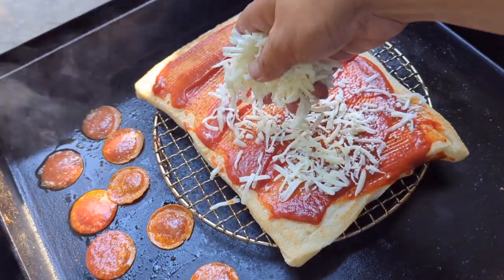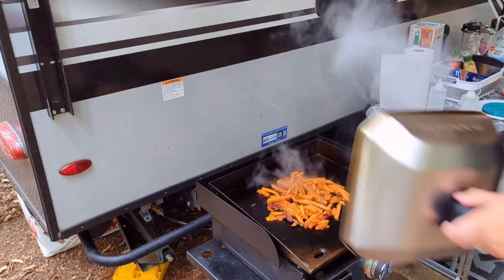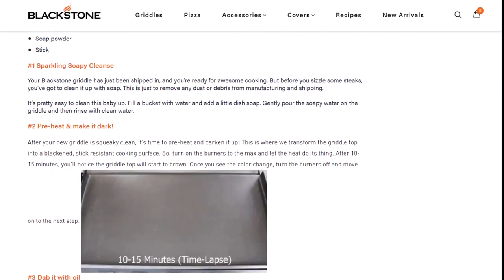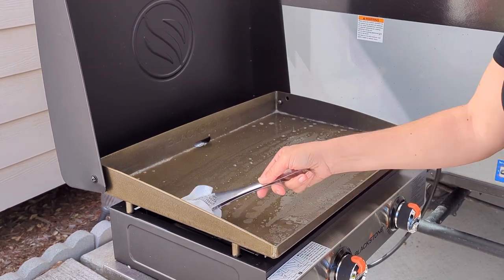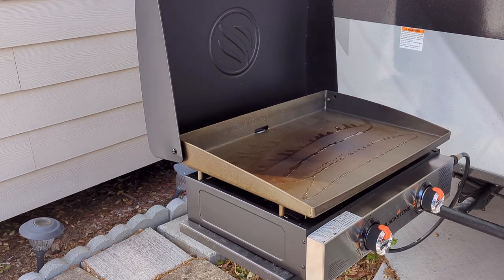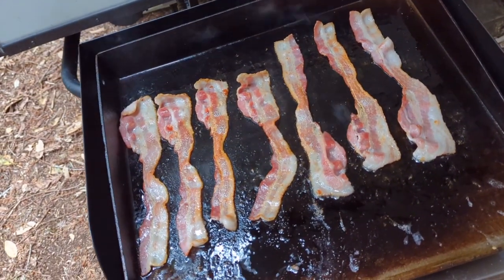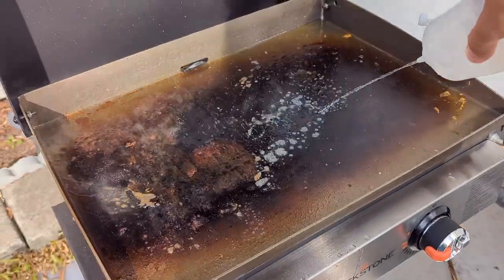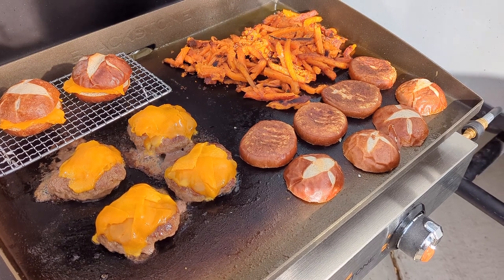Using a 22" Blackstone on the Jayco JayPort | Seasoning, Cooking, and Cleaning the Blackstone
Our Jayco Jay Feather Micro trailer came with a 17" Blackstone that connects to the Jayco JayPort on the side of the trailer. We absolutely love this feature and use it so often that we've decided to upgrade to the 22" Blackstone. In this video we share how it connects to the JayPort mount, how to season the Blackstone, and we cook our first meal on it.

Items Shown in Video:
* 22" Blackstone with Hood
* Blackstone Accessory Kit

Skip directly to a section in the video:
00:00 Intro to Using a 22" Blackstone on the Jayco JayPort
00:30 Connecting the Blackstone to the Trailer
01:00 Why We Got a Larger Blackstone
02:06 How to Season the Blackstone
05:20 First Meal on the Blackstone
06:22 Cleaning the Blackstone
07:24 Conclusion